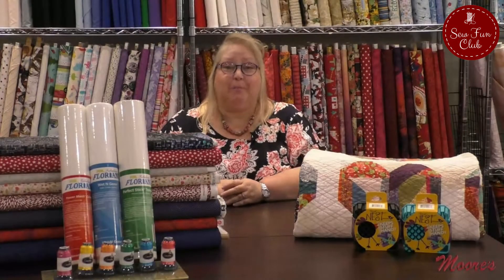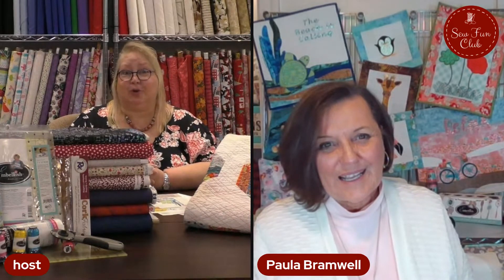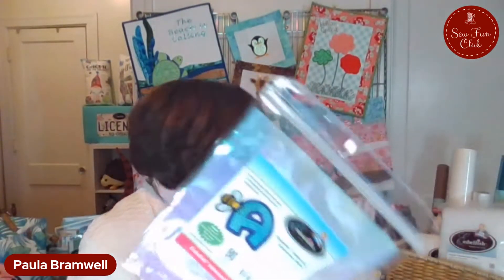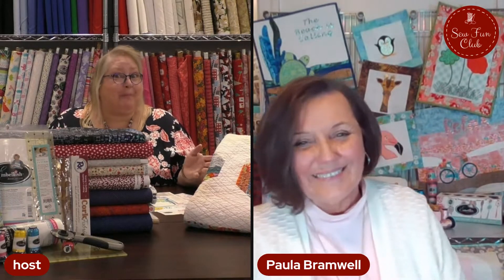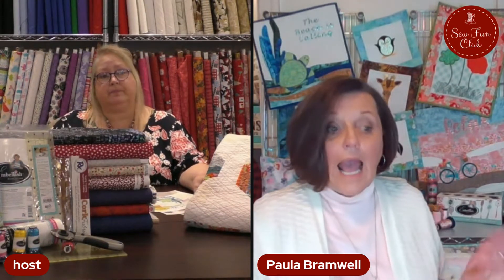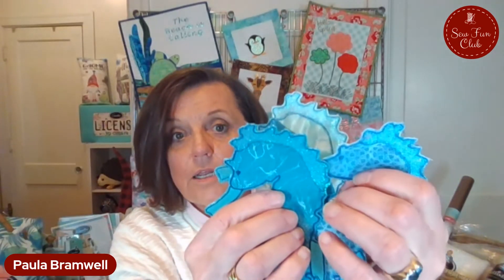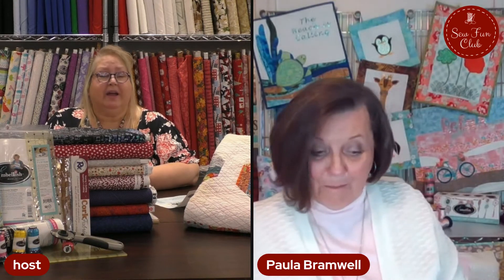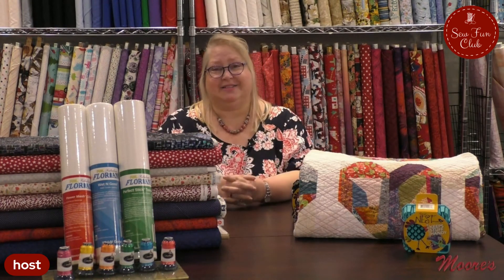May 2022 Virtual Sew Fun Club with Embellish by RNK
Join us for Virtual Sew Fun Club for May, as we're joined by Embellish Educator Paula Bramwell, who shares the exciting project kits and various creative products that will add some sparkle to your embroidery! Especially for Sew Fun Club, Embellish products will be available at incredibly discounted prices not found elsewhere. And be sure to share your projects for Show & Tell for a chance to win a prize for our Sew Fun drawing.